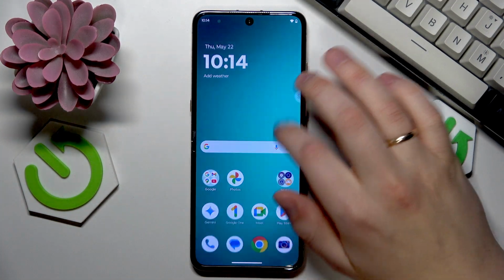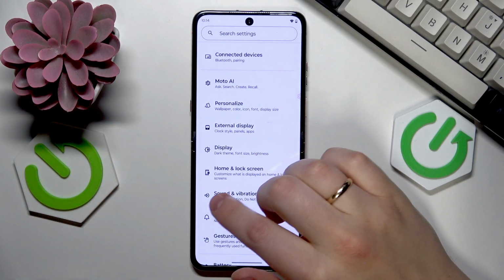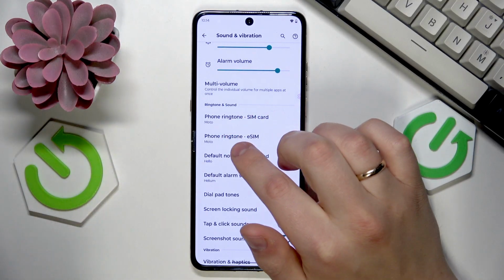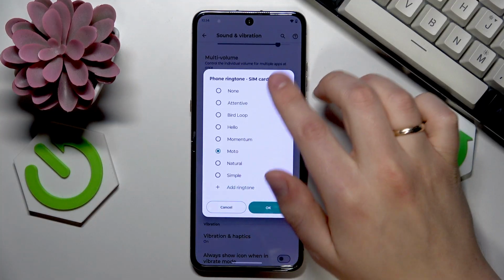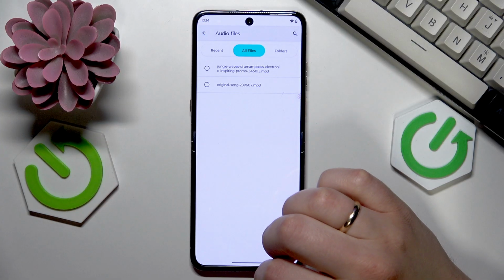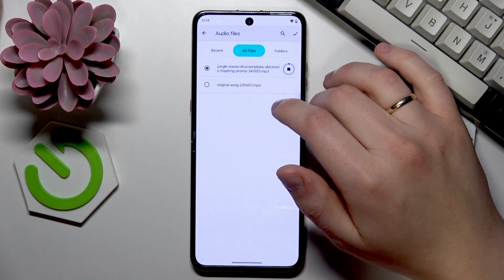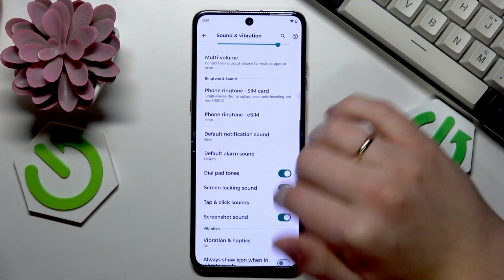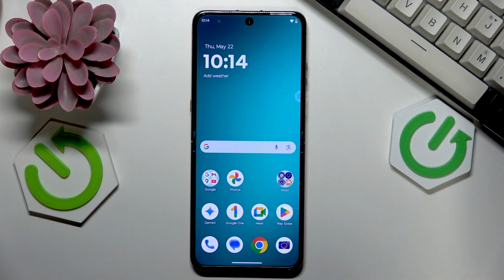How to Set a Song as a Ringtone on Android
Want to personalize your Android phone with your favorite song as a ringtone? In this video, we show you step-by-step how to set any song or music file as your ringtone on an Android device. You’ll learn how to find the right settings, select your custom audio file, and make it your default ringtone. This method works for most Android phones, including popular brands like Samsung, Xiaomi, OPPO, and more. Follow along to make your phone truly yours by choosing a unique ringtone that stands out every time you get a call.

How to set a song as a ringtone on Android phone?
How to use my own music as ringtone on Android device?
Where is the ringtone setting on Android phones?

0:00 Introduction
0:06 Open Settings App
0:15 Go to Sound & Vibration
0:22 Find Ringtone Option
0:30 Add or Upload Song
0:38 Select Song from Storage
0:47 Confirm and Set as Ringtone
0:58 Ringtone Changed Successfully